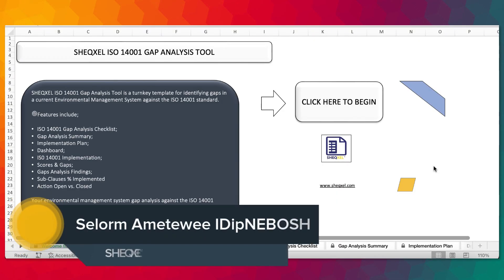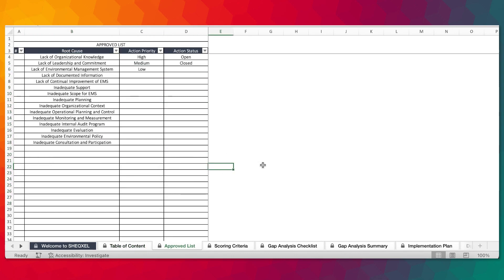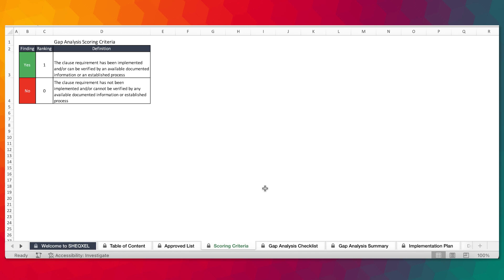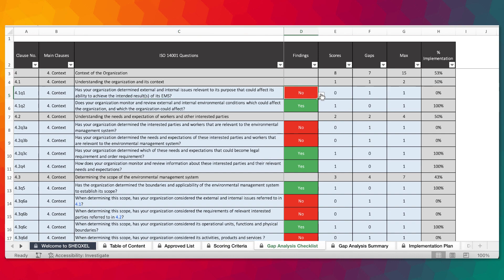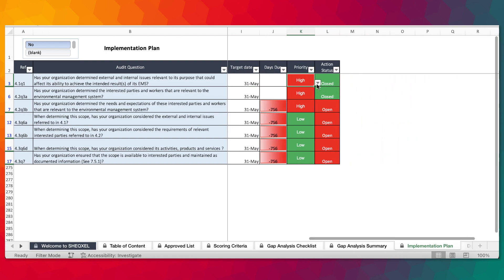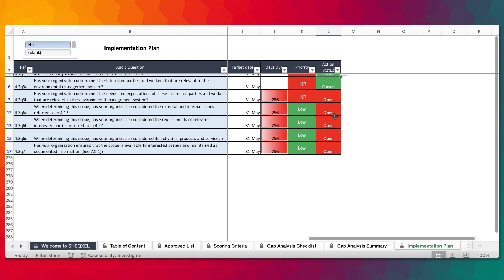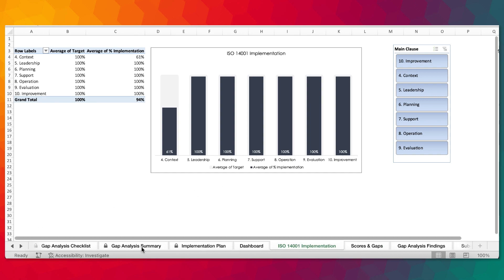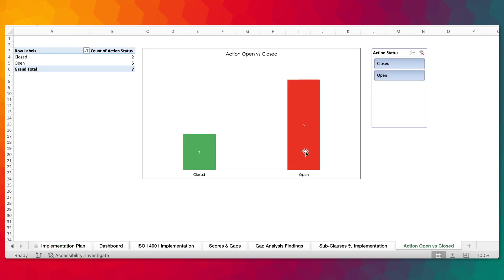How to use the ISO 14001 Gap Analysis Tool to identify gaps in an EMS for improvement actions.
Hello guys👋 In this video, I share with you how to use the ISO 14001 Gap Analysis Tool to identify gaps in an environmental management system in order to implement improvement actions to ensure that the system meets the ISO standard to prepare for the first surveillance audit towards ISO certification. I also share insightful reports showing how gaps can be estimated as compared to the level of implementation of the standard requirements.  I share the insightful dashboard and the automated feature of the Implementation Plan sheet. Your environmental management system gap analysis for ISO certification readiness just got better and easier.

0:00 - Intro
1:36 - Overview of the Tool
2:15 -  Table of Content
2:27 -  Approved List for Predefining List of Parameters
2:40- Gap Scoring Criteria
3:45 - ISO Gap Analysis Checklist
4:20 - Gap Analysis Summary
4:42 - Implementation Plan
5:20 - Gap Analysis Dashboard
6:38 - Various Reports - Pivot Tables and Charts
7:11 - Action Status; Open and Closed
7:37 - How to Use the Tool
8:50 - Outro